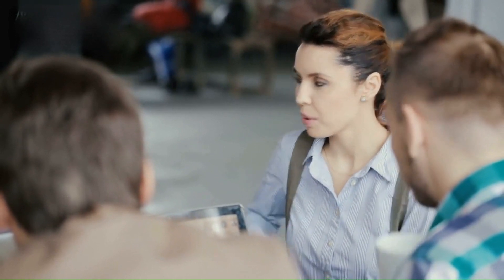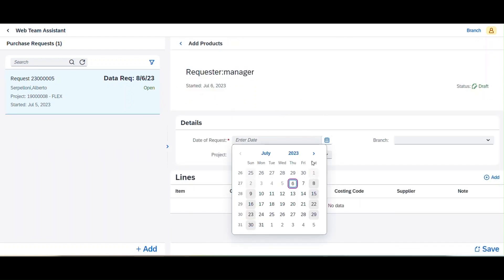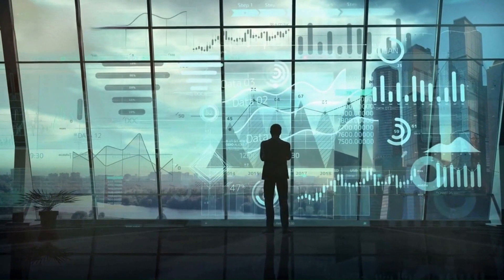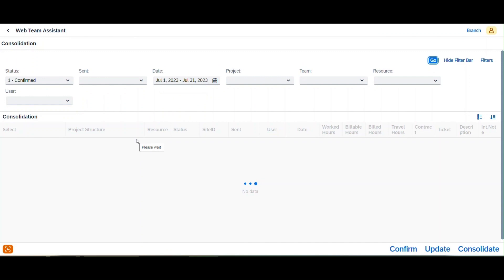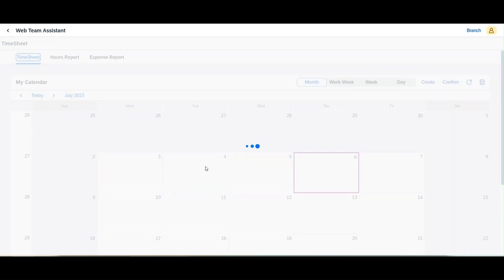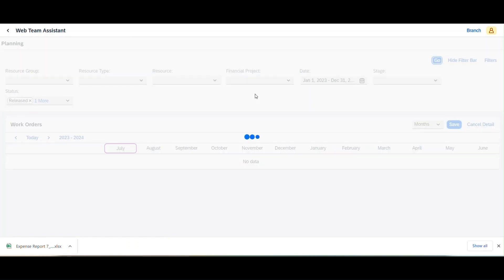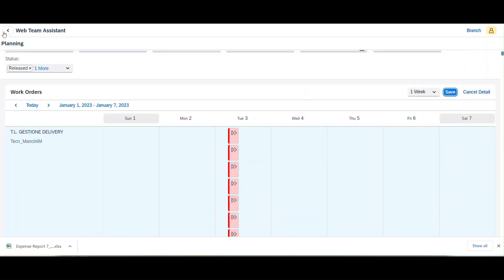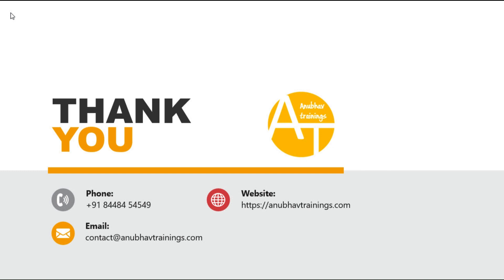SAP BTP Timesheet Application with Open UI5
In this video, we are excited to present to you our latest creation: the "SAP BTP Timesheet Application with Open UI5." 🚀

Are you tired of cumbersome and time-consuming timesheet management? Look no further! Our innovative SAP Business Technology Platform (BTP) Timesheet Application with Open UI5 is here to streamline and simplify the entire process.

With the power of SAP's cutting-edge technology and the flexibility of Open UI5, we have developed an intuitive and user-friendly solution that empowers businesses of all sizes to effortlessly manage their timesheets, saving valuable time and resources.

Key Features:
🕒 Efficient Time Tracking: Easily log and track working hours, breaks, and overtime for each employee, ensuring accurate and reliable records.

📊 Real-time Analytics: Gain valuable insights into workforce productivity, project hours, and resource allocation through dynamic and customizable analytics.

📱 Mobile Access: Access the timesheet application on the go with our mobile-friendly interface, making it convenient for both employees and managers.

🛠️ Seamless Integration: Our solution seamlessly integrates with existing SAP systems and other essential tools, ensuring a smooth and cohesive workflow.

🔒 Top-notch Security: Rest assured that your data is safe and secure with robust security measures implemented throughout the application.

Join us in this video as we walk you through a comprehensive demo of our SAP BTP Timesheet Application with Open UI5. Whether you're a business owner, HR manager, or simply interested in the latest SAP developments, this video is a must-watch.

Get ready to revolutionize your timesheet management with SAP BTP and Open UI5. Let's optimize efficiency, enhance productivity, and drive success together!